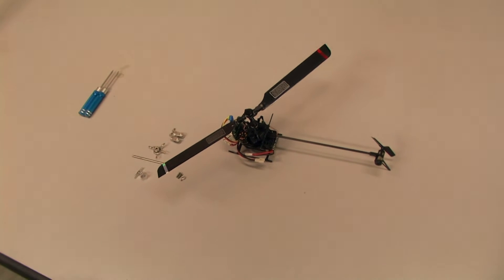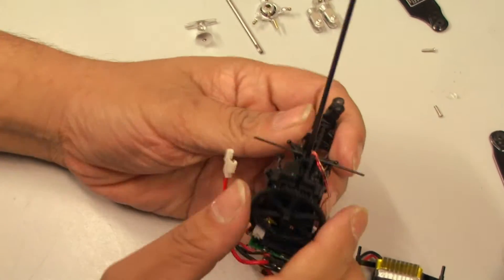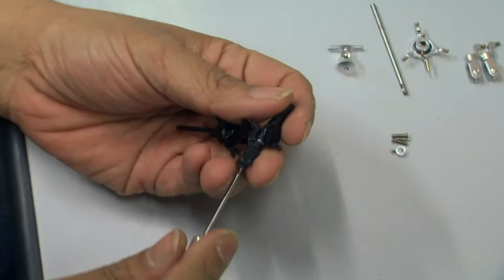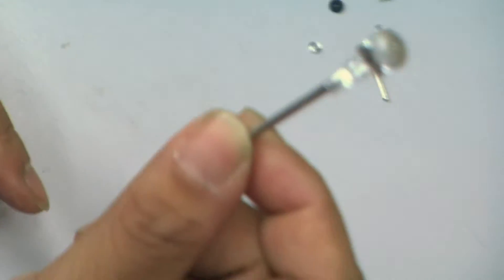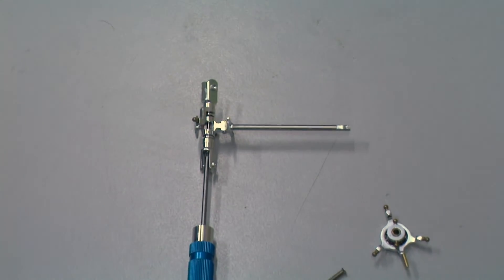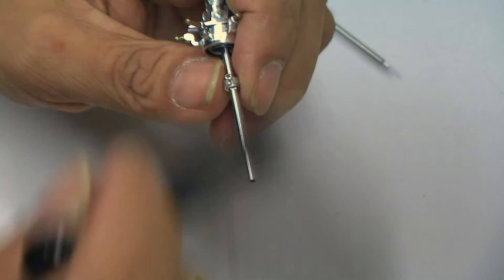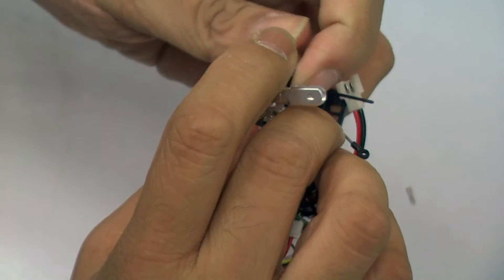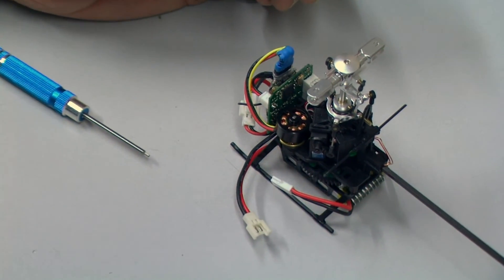eHIROBO.com - Metal Rotor Head Upgrade Installation for WALKERA Super CP Mini CP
Metal Rotor Head Upgrade Installation for WALKERA Super CP Mini CP